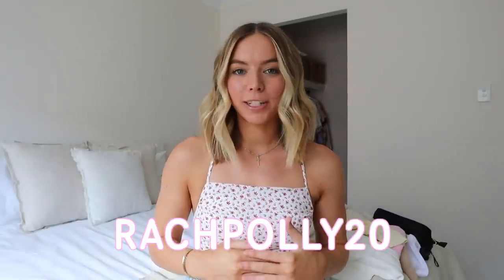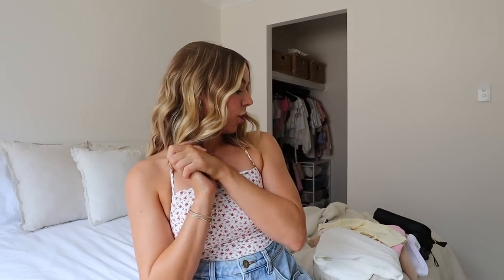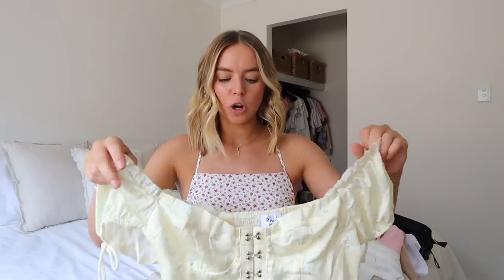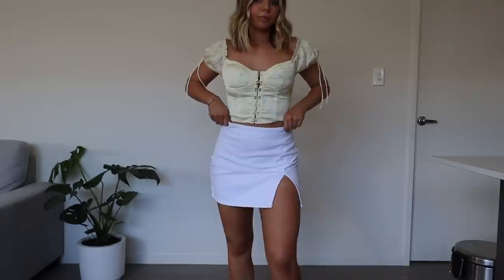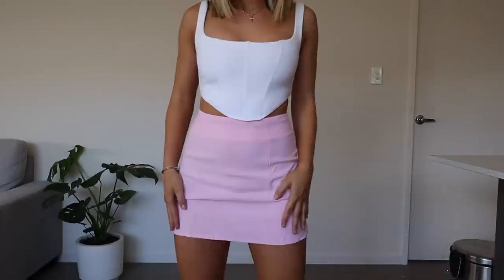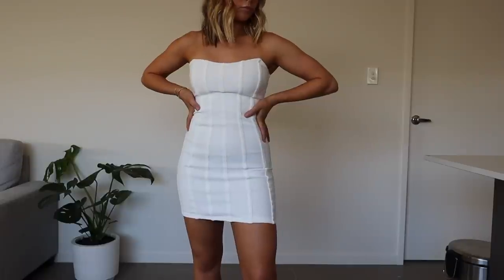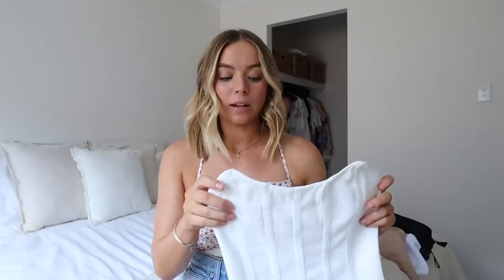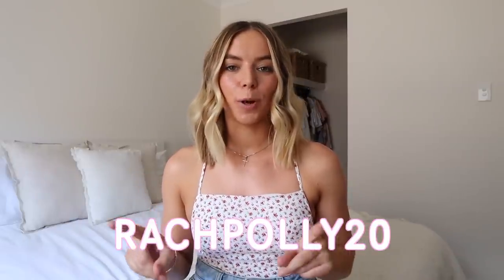Pinterest girl try-on clothing haul! | ft. Princess Polly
welcome back sweet friends!

Yellow daisy top (size 8)
Pink linen skirt (size 8)
White strapless dress (I got a size 6 but probably would have preferred an 8!)
Oversized linen beige dress (size M/L)
White flowy dress (size 6)
Black strapless crop (size XS/S)
Grey archer pants (size 6)
Beige corduroy shirt (size 8)

send me your favourite book: 🥰

◦ Where is your cross necklace from? Prouds

-Rach x